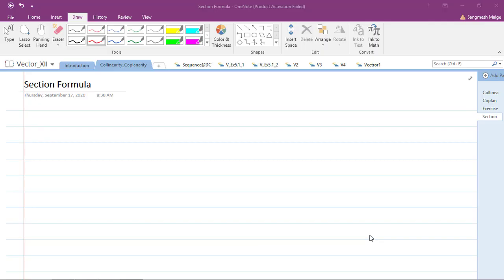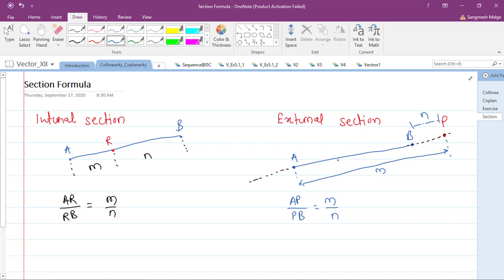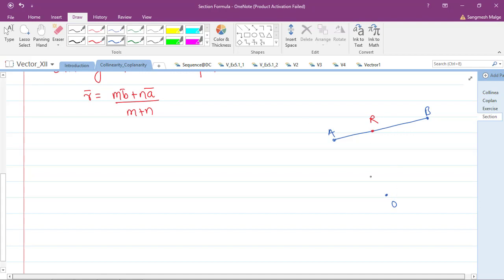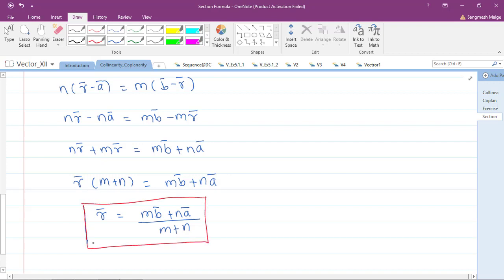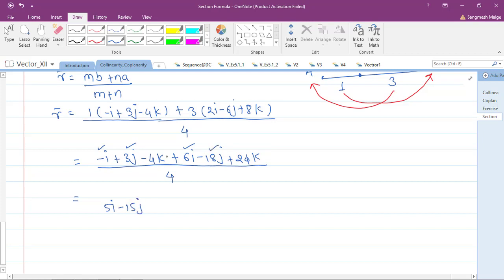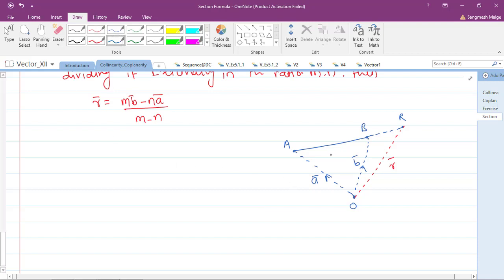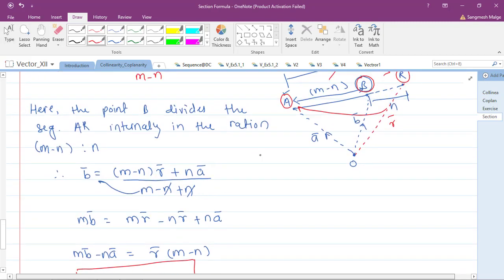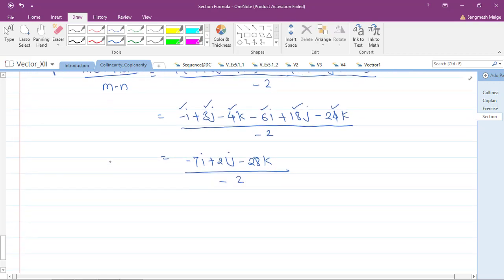Lect 06: Vectors| Section Formula | Concept | 12th Mathematics Science & Arts| Example & Solution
Section Formula
Theorem 5
Theorem 6
Internal section formula Example
External Section Formula Example
Vectors Theorem Proofs